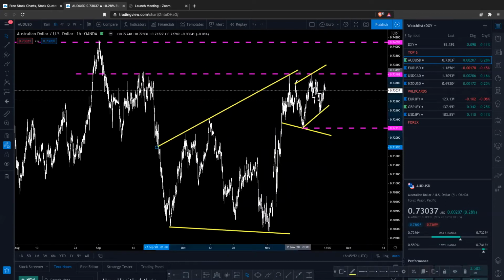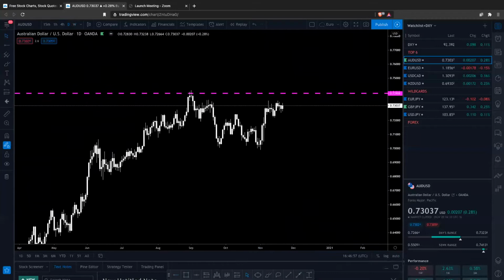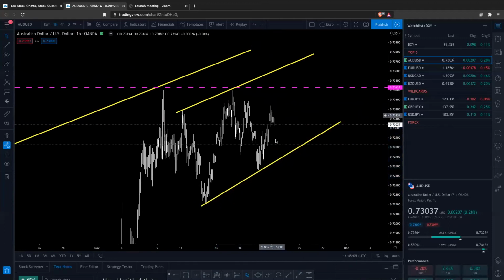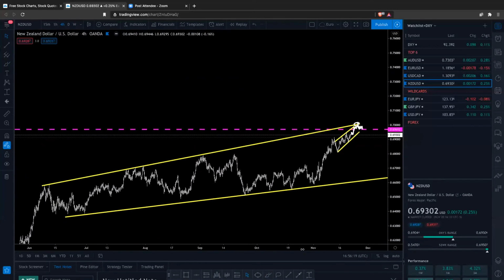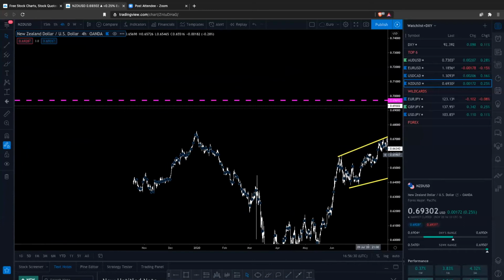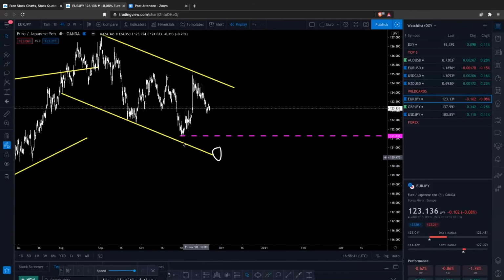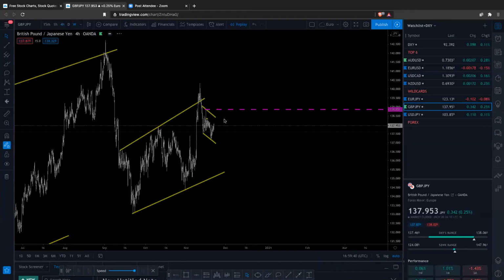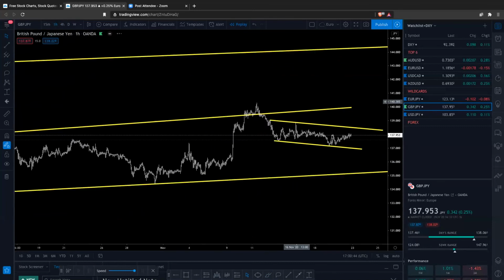Forex Trading: Complete Weekend Analysis 11/20/2020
In this video Charles goes through his weekend analysis from the previous weekend on the rest of the 6 currency pair he currently trades.